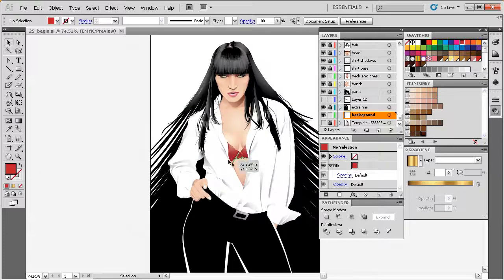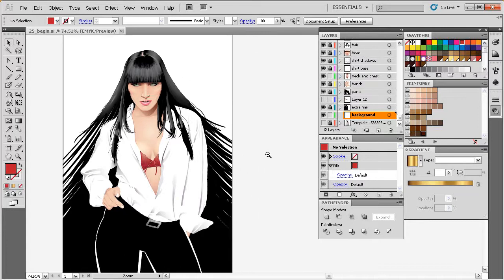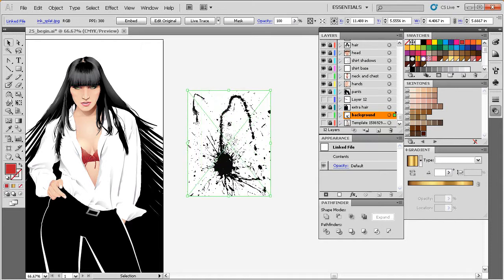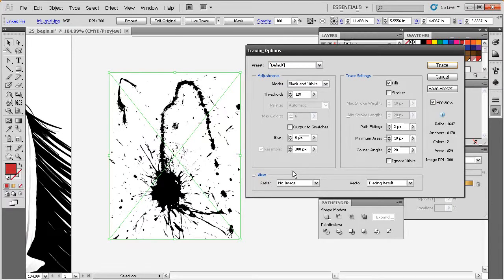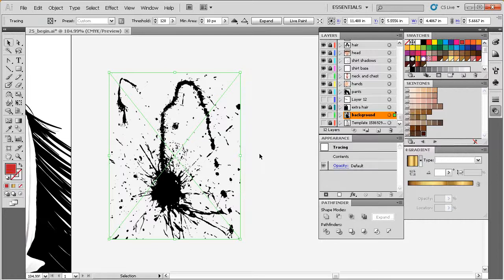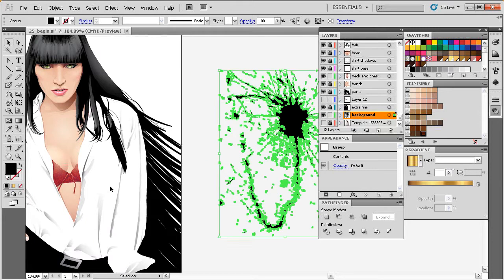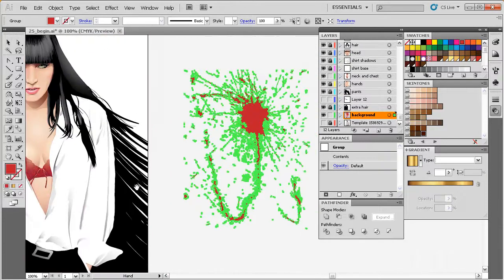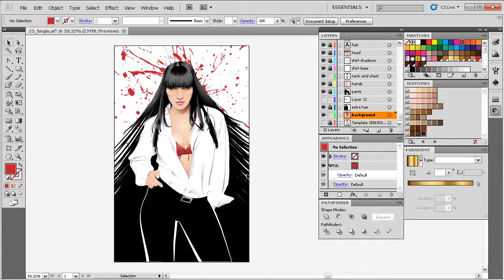ILLUSTRATOR DERSLERİ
Görüntünün arka plan dokusu ile bitirilmesi